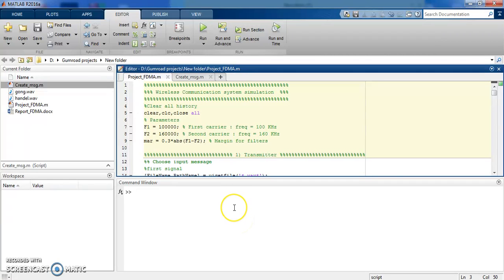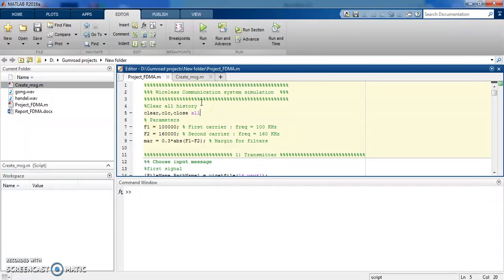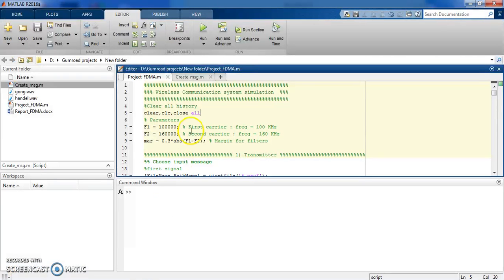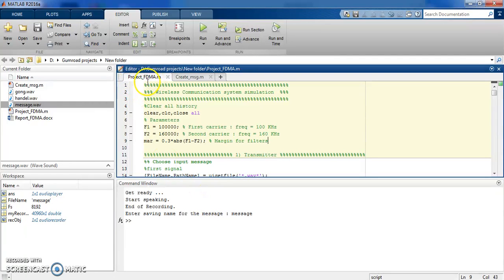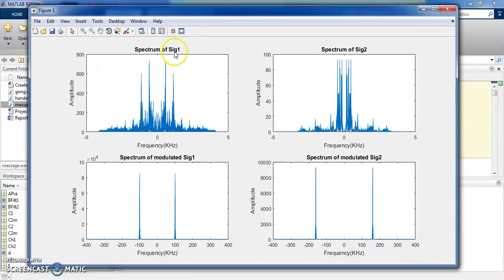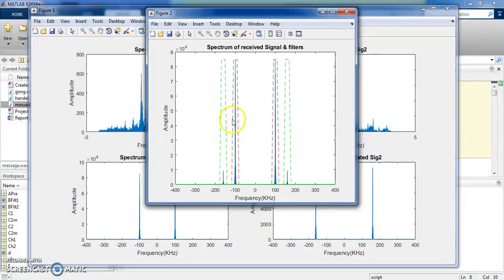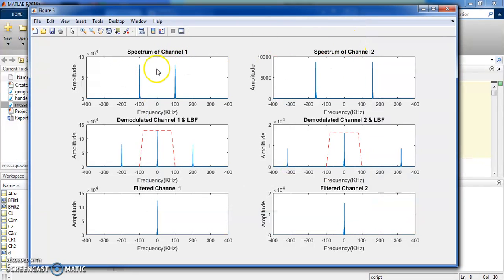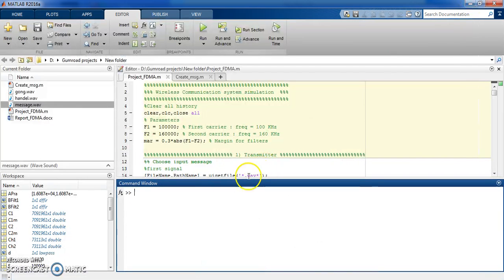Wireless communication system matlab code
In this code I build and simulate a wireless communication system on matlab. Any communication system is formed of three main components: a transmitter, a channel and a receiver. The information source sends the message signal via the transmitter and the signal is conducted to a receiver via a channel where it can be overlapped with noise. The signal is received and fed to the user of information. The transmitter is mainly a cascade of a source encoder, a channel encoder and a modulator while the receiver is a cascade of a demodulator, a channel decoder and a source decoder. The purpose of this project is to simulate the basic components of an analog communication system using MATLAB programming. An AM modulator and a corresponding receiver are simulated. There are two different transmission schemes: Frequency division multiple access and quadrature amplitude modulation. In this project the first scheme is simulated.

Also with the code files you will find a detailed report (.docx file so you can edit it) with all codes details and scientific idea used in building it.